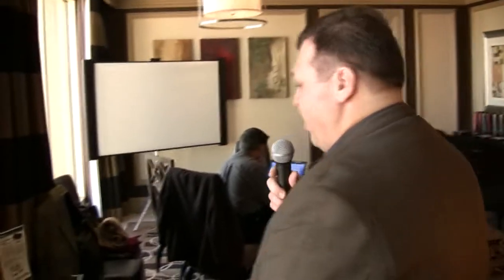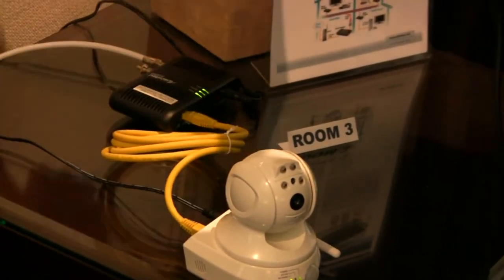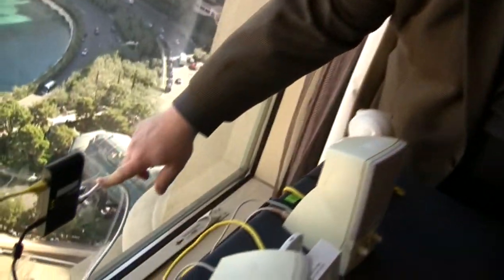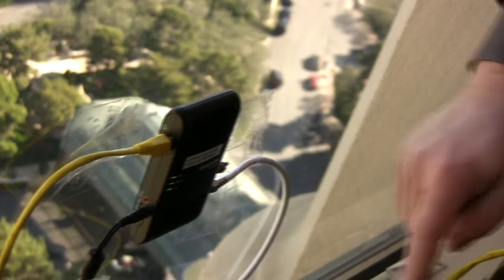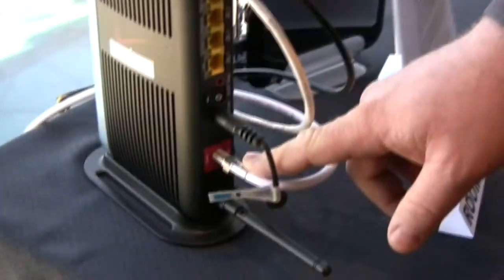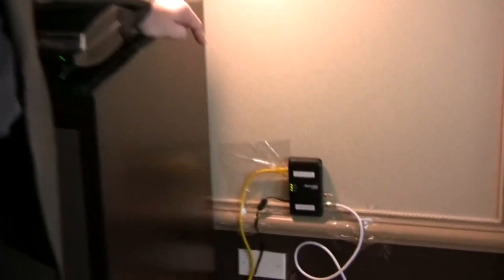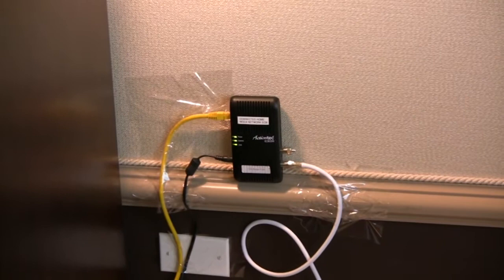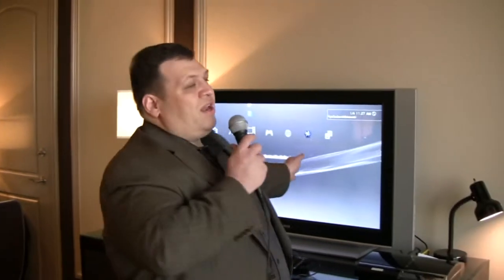CES 2011, Actiontec demos MoCA technology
Mike Ehlenberger, of Actiontec, VP of Channel Sales, talks about using MoCA technology for security and Internet backbone systems in the home.